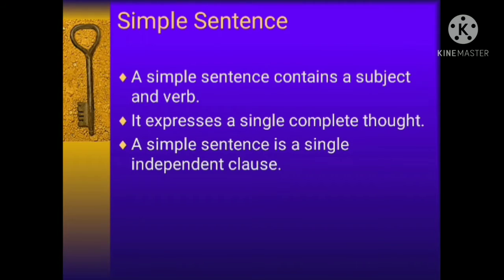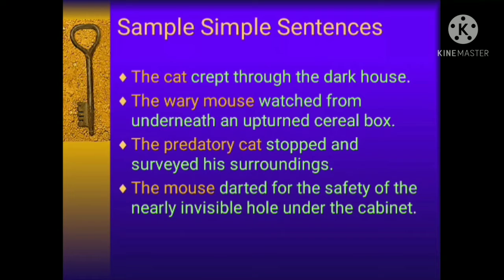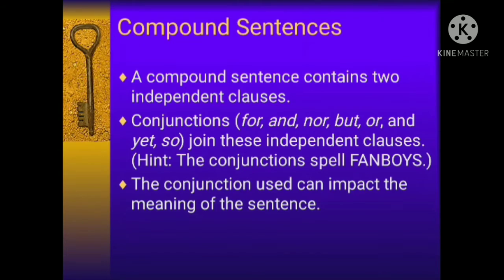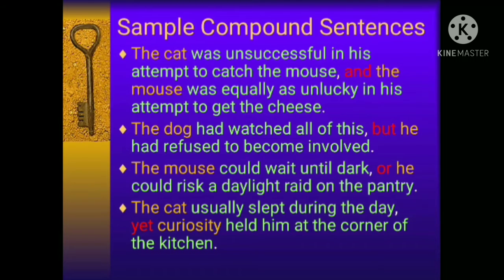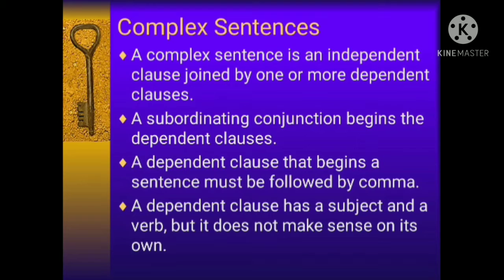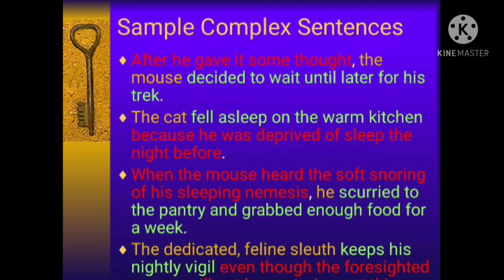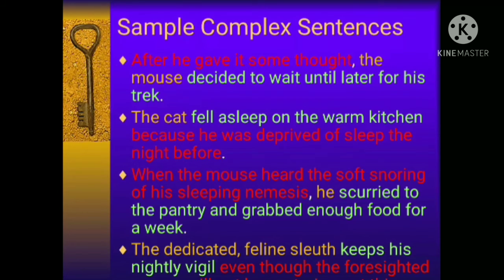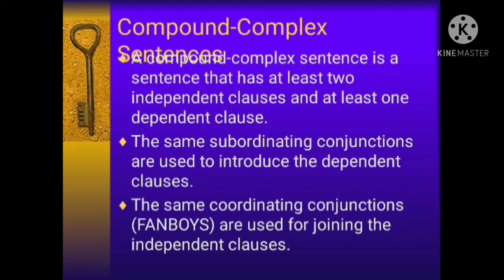Simple, Compound and Complex sentence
Types of Sentences in English